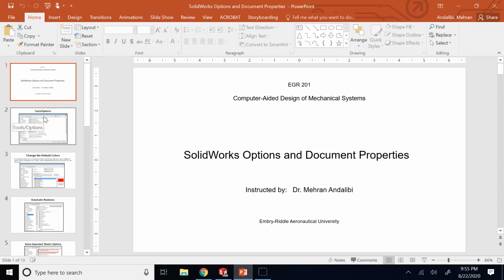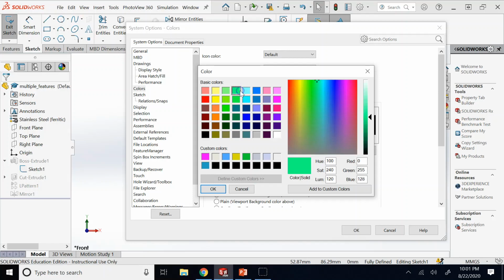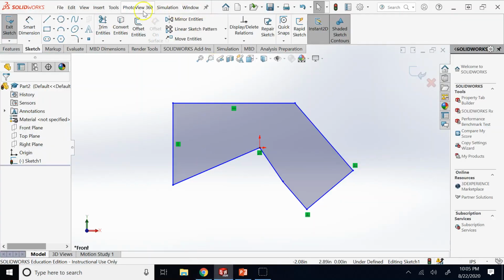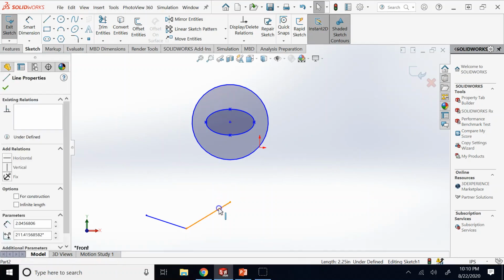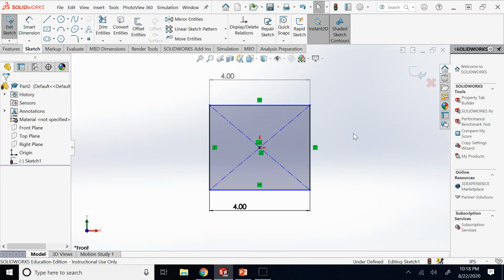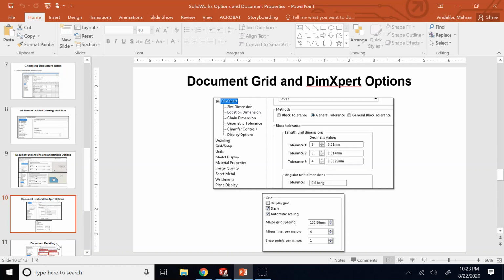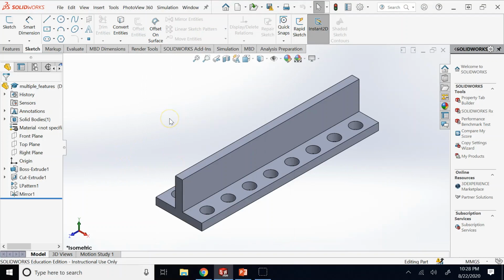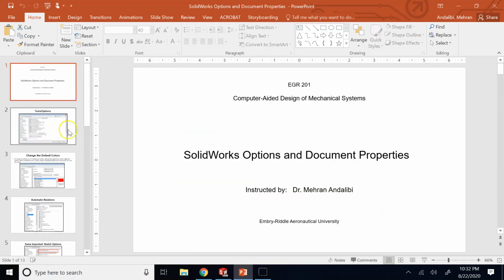SolidWorks Options and Document Properties